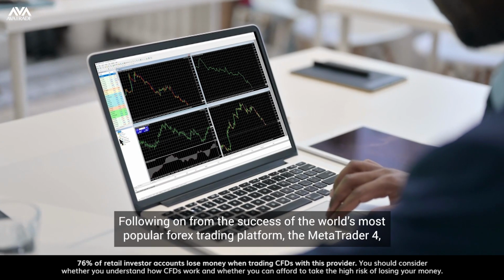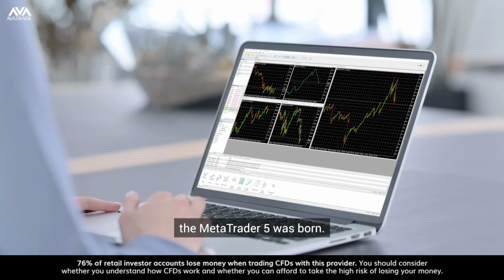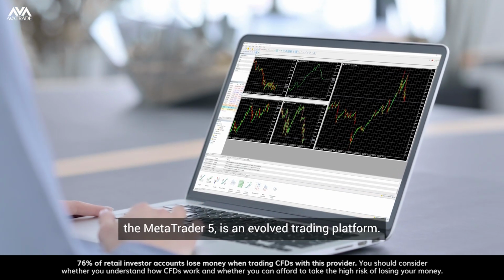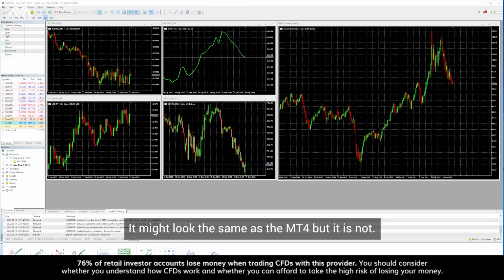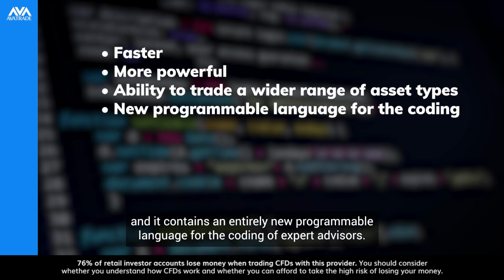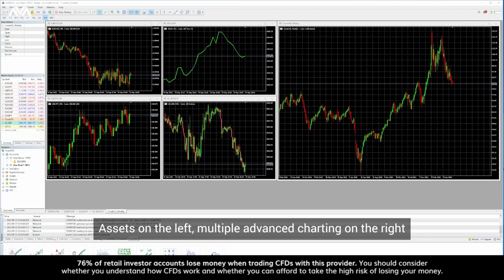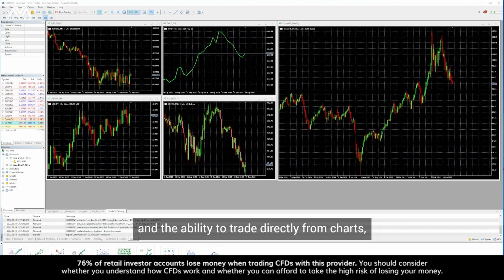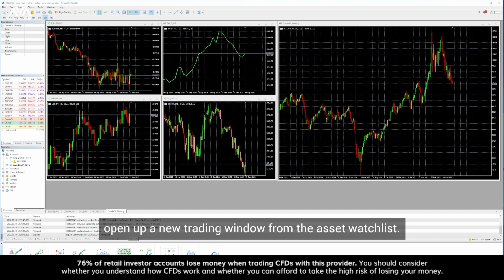Metatrader 5 Video Tutorial | AvaTrade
In this video, you’ll learn about MetaTrader 5 (MT5), a robust online platform for trading Forex and futures markets. The cloud-based trading platform offers a wide array of features including technical indicators, trading signals, and virtual hosting allowing users to execute a large selection of trading strategies on any financial market.